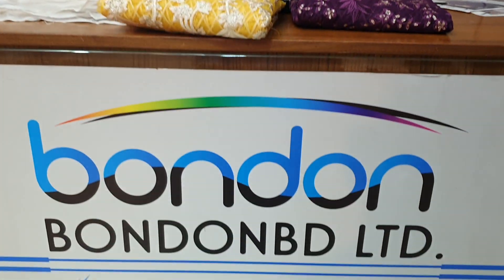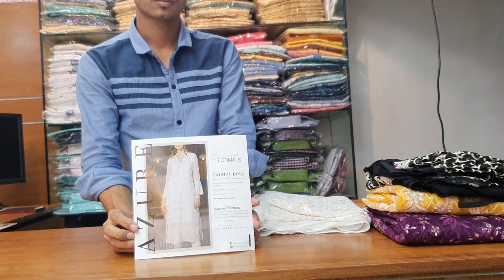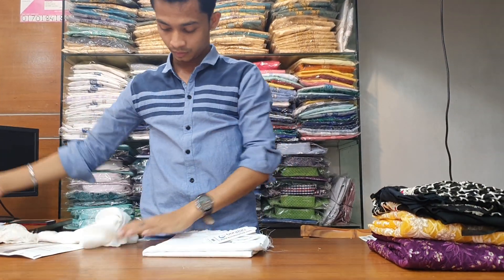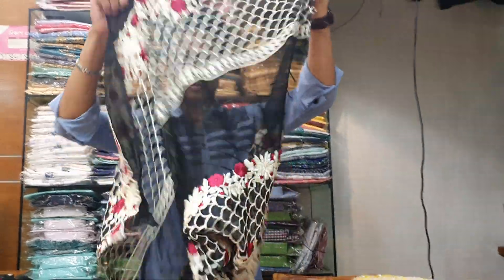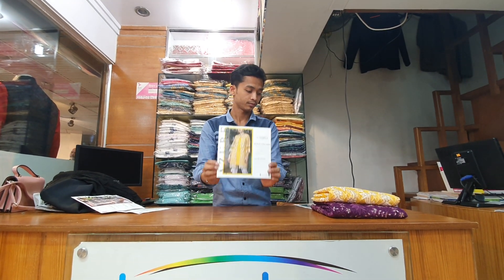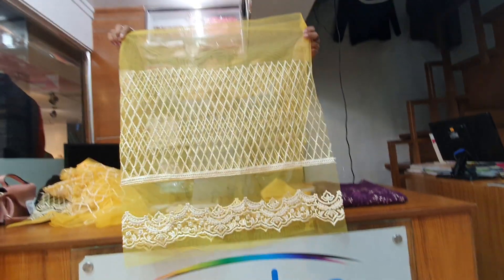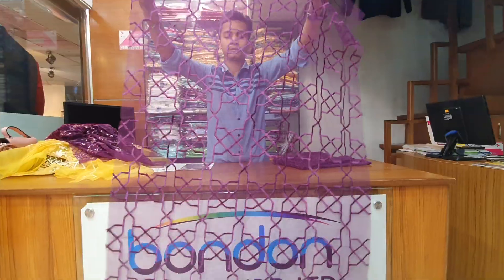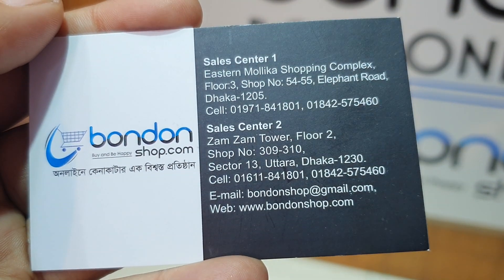পাকিস্তানি আজুরি কুঁতি কিনুন /Azuri kurrti